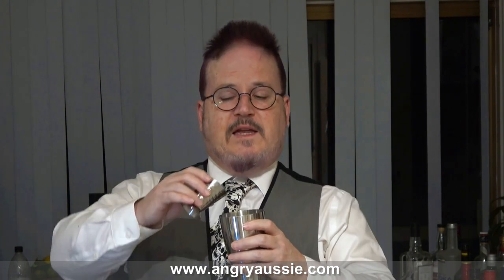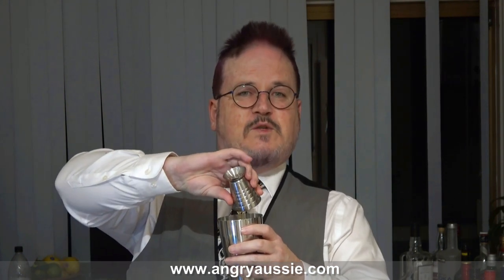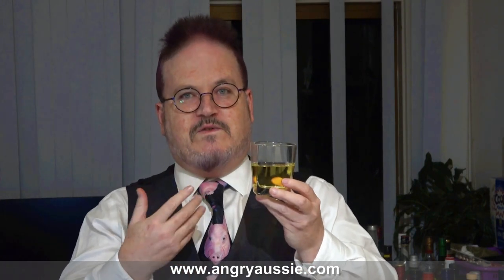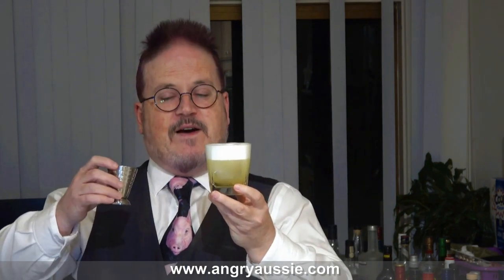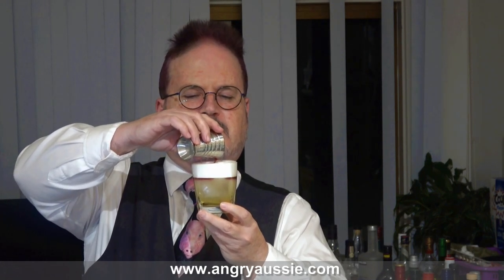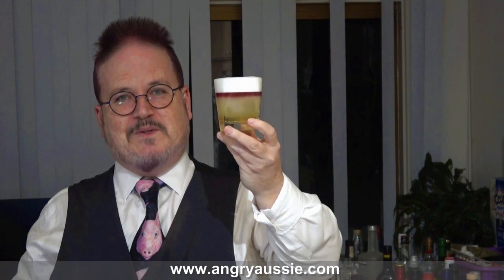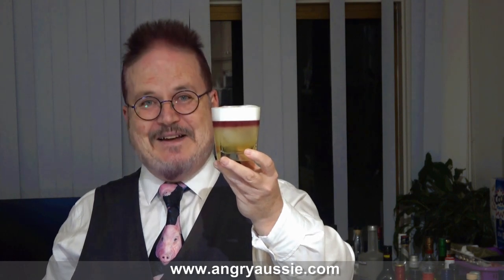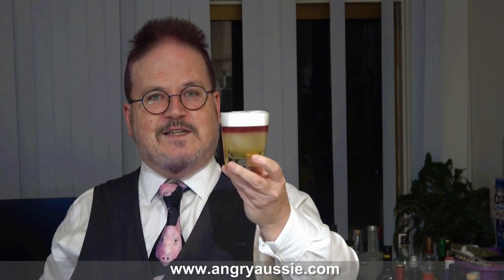Clarified New York Sour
Another in my experiments with milk clarification/milk punch. This one really shows up the contrast of the red wine float on top of the drink.